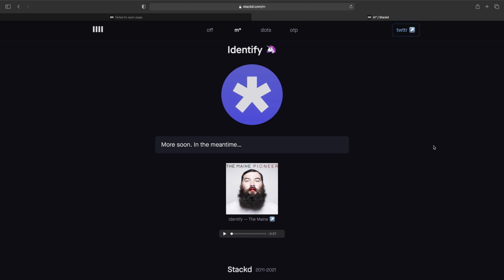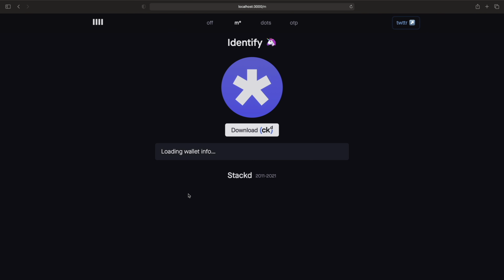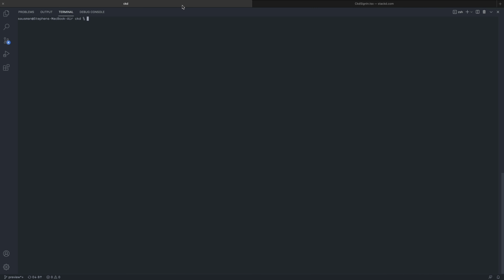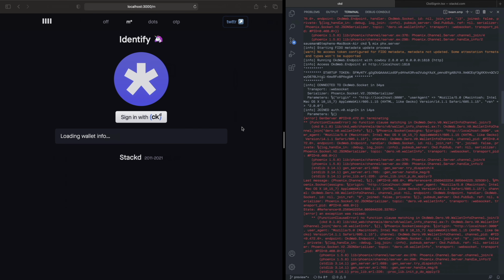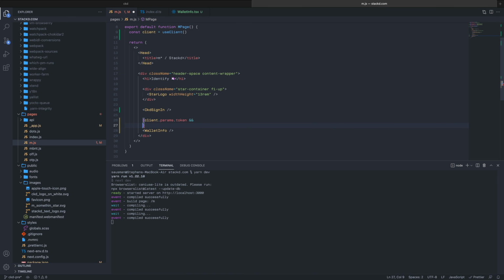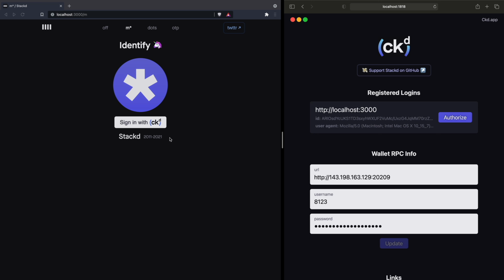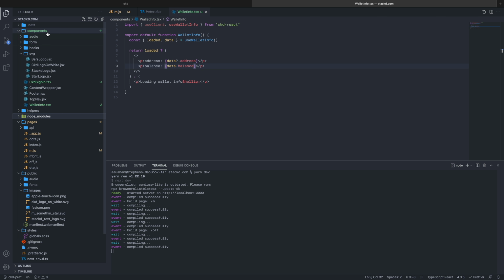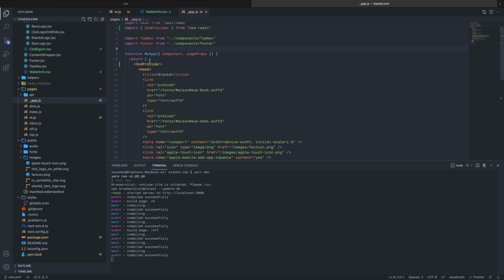Ckd-pre.1: Open web services for dApps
0:00 - Intro
1:22 - Making development fun again
2:58 - Own your identity
4:34 - Decouple data + apps + you
5:50 - Ckd Demo
14:30 - Channel APIs
16:06 - You can help.
17:58 - Deprcate it.